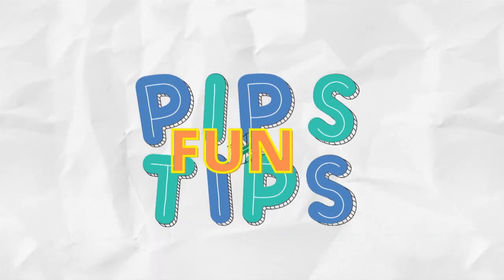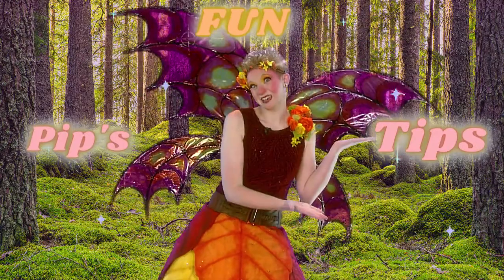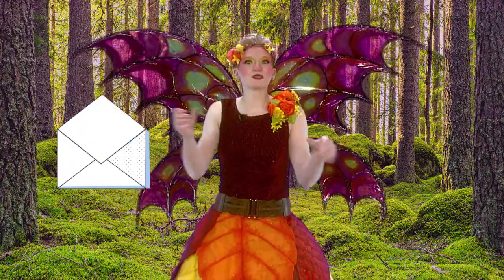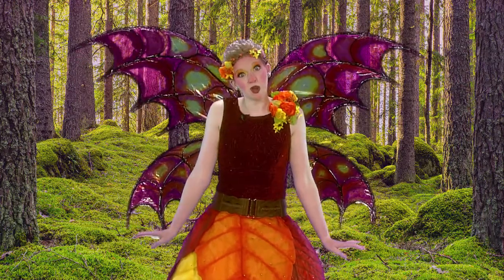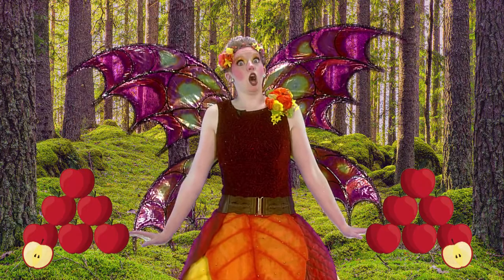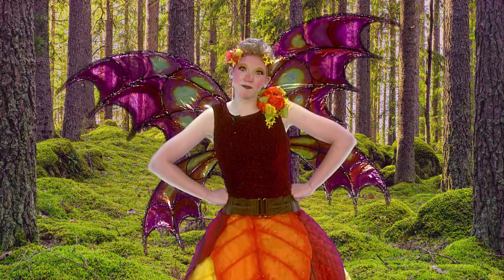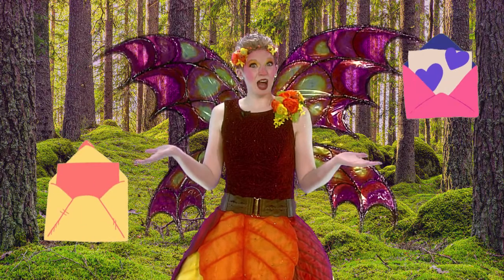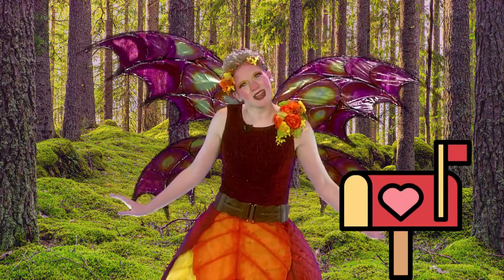Pip's FUN Tips - Writing Letters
Pip writes a letter to a loved one, with the help of a grownup of course!